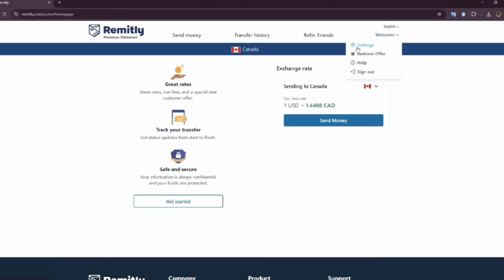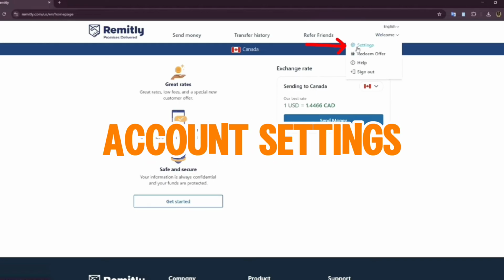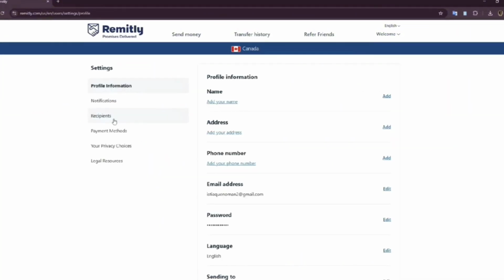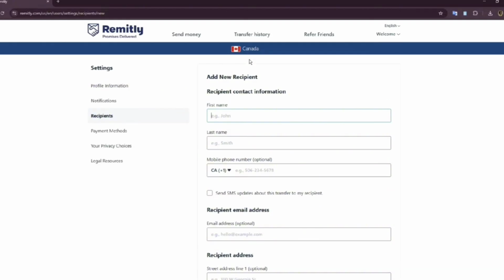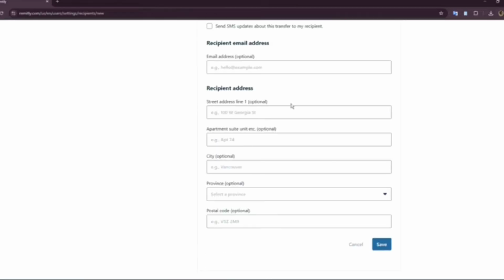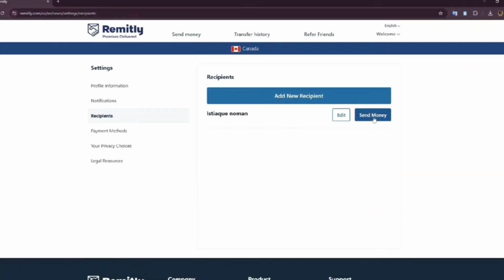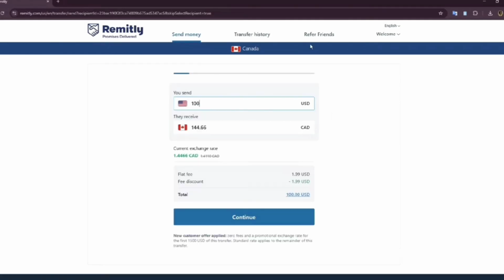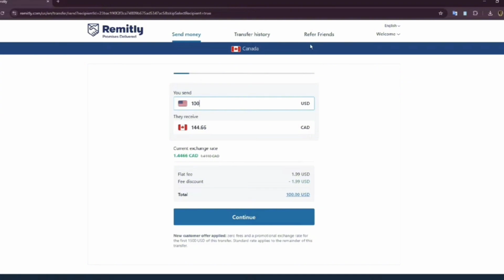How to Receive Money on Remitly - (Quick & Updated Method)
Wondering how to receive money using Remitly? In this updated 2025 step-by-step guide, we explain exactly how to get your funds through Remitly, whether you're receiving via bank deposit, cash pickup, mobile wallet, or home delivery (where available).

Learn how to track transfers, what details you need to provide to the sender, and how long it takes for the money to arrive—plus what to do if there's a delay or issue.

📦 Works for recipients in supported countries worldwide.

💬 Covers both app and web-based receiving options.